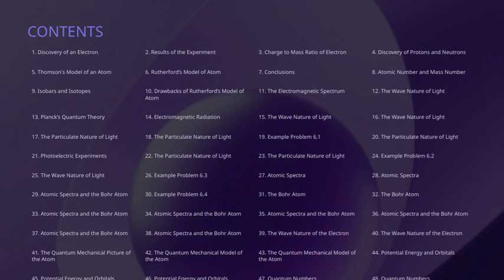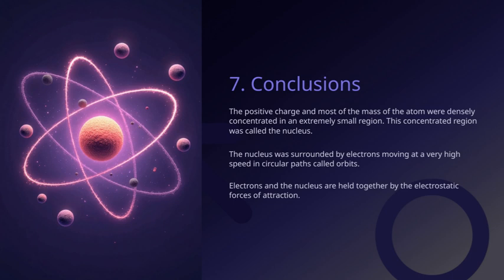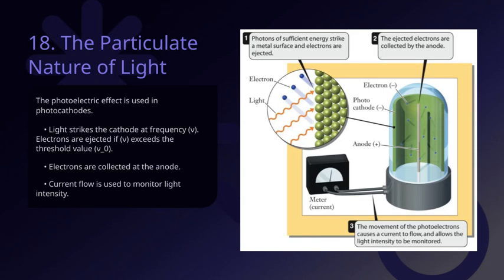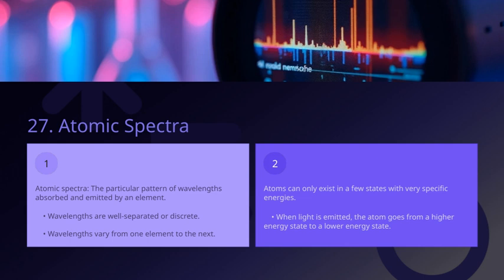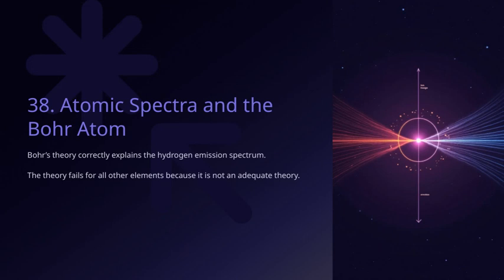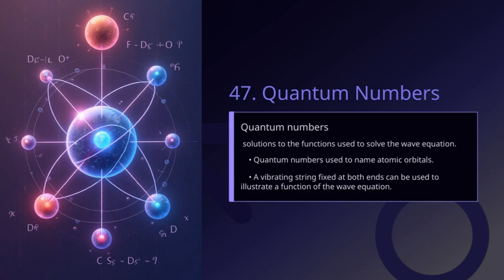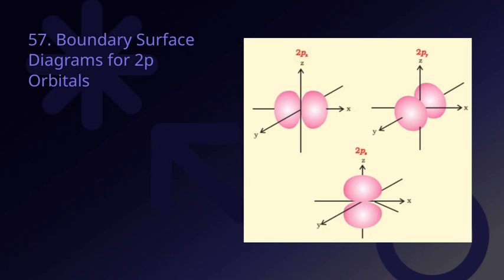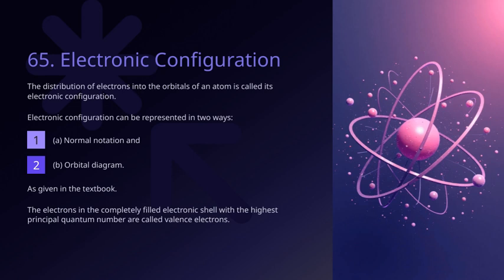Class 11 CHEMISTRY | Structure of Atom | Complete Tutorial | ELCAAS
"In this video, we explain **Structure of Atom** for **Class 11 CHEMISTRY** in a clear and easy-to-understand manner.